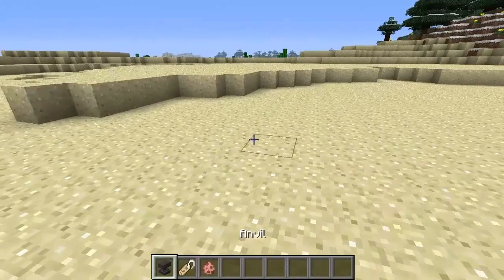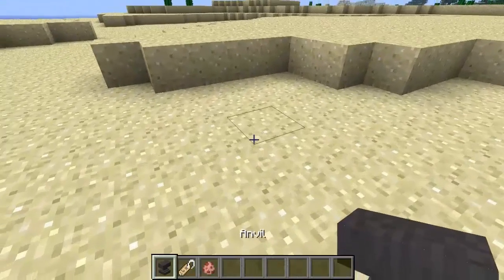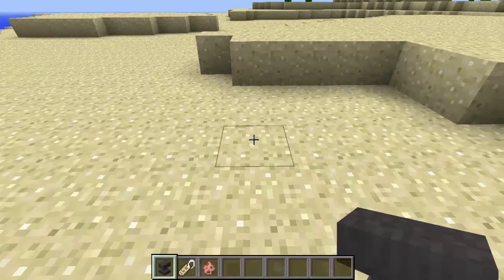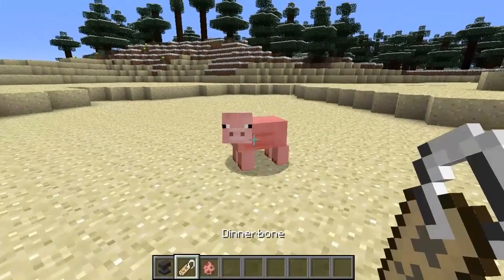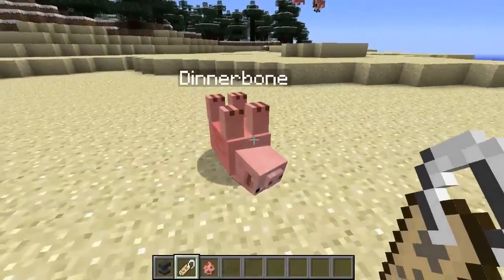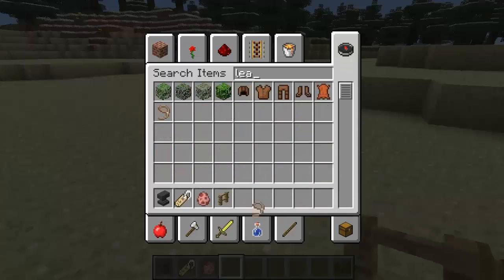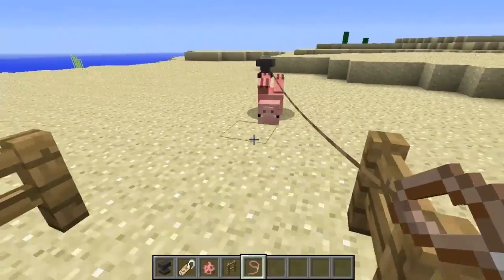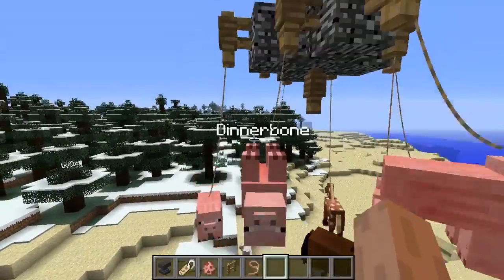Minecraft Epic Creations Part 2 - Too Bad For The Piggie...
Another episode of our series Minecraft Epic Creations...